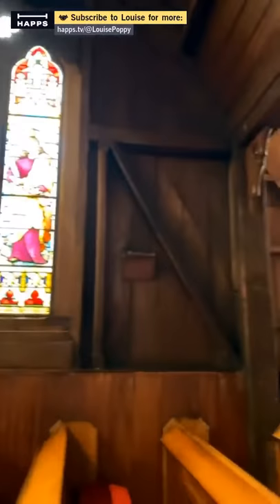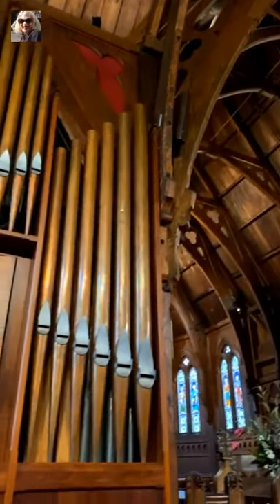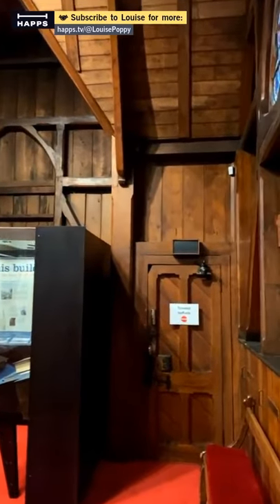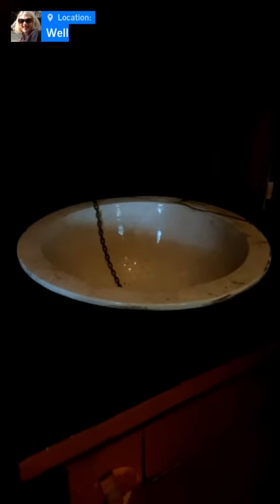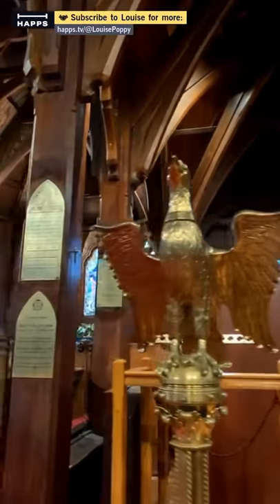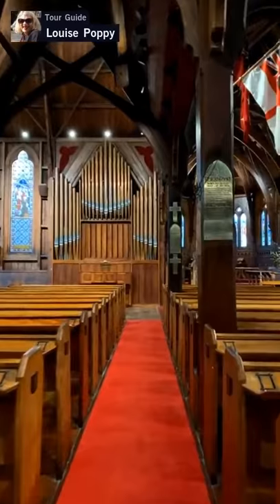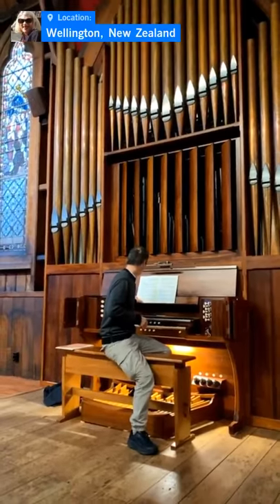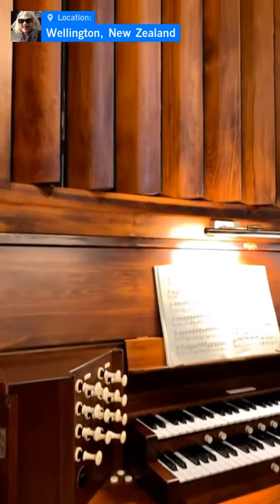Old St Paul’s cathedral Wellington 🇳🇿 Be My Tourist